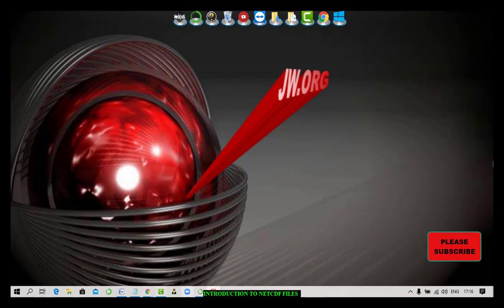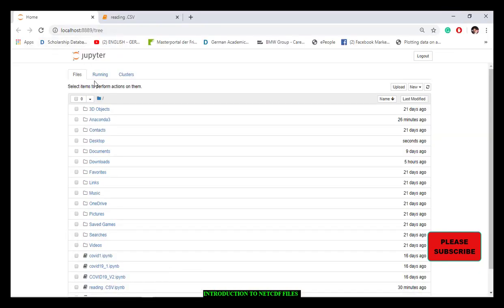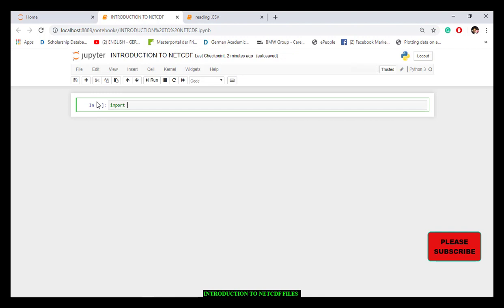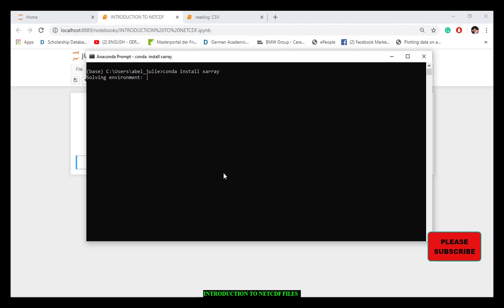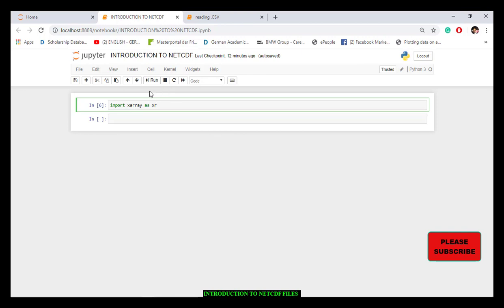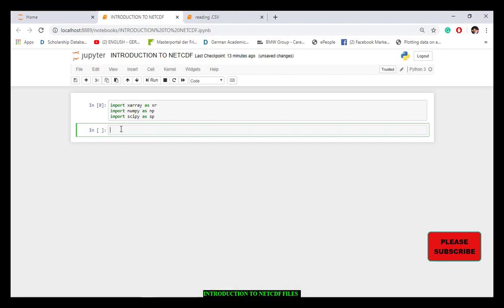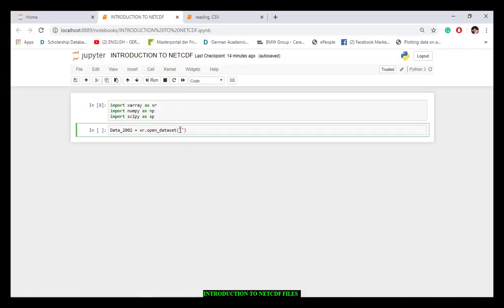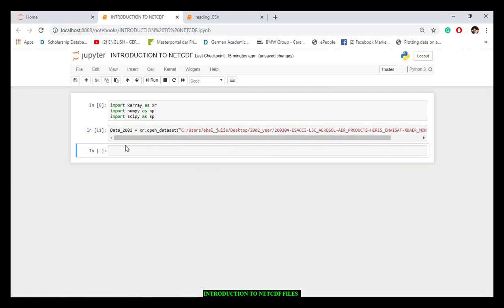Beginners Tutorial on Read/write/analyze .nc (NetCDF) with Xarray in PYTHON JUPYTER programing_part1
(Hindi/Spanish/Deutsch subtitle). In this video, we would start from the beginning of introducing NetCDF (.nc) files, reading, Writing, Analyzing, etc with XARRAY in python Jupiter notebook.